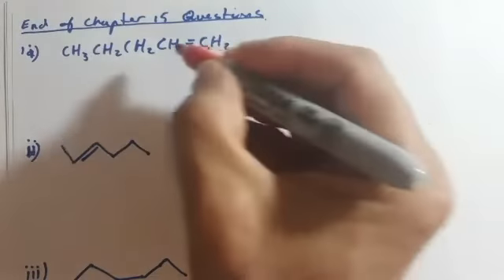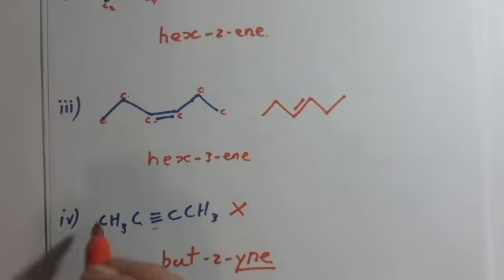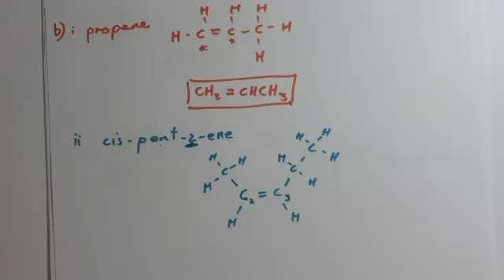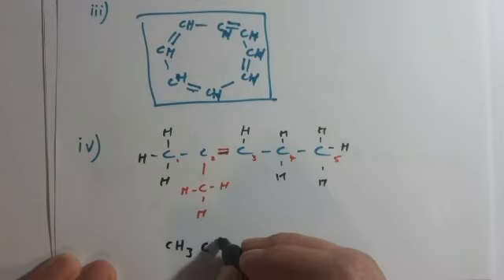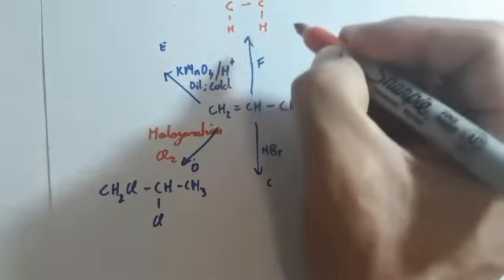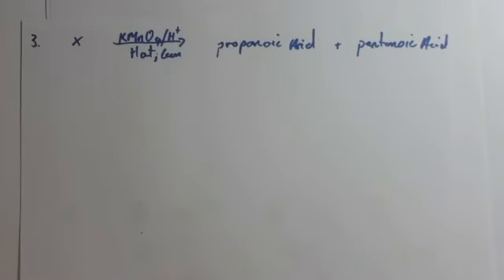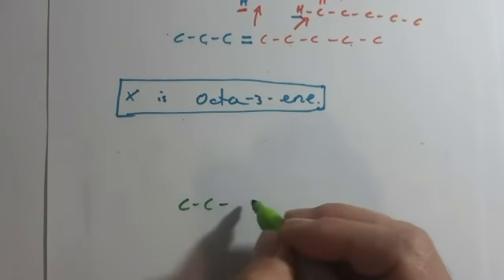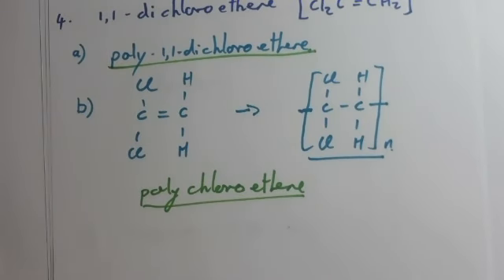Alkenes worked solutions to end of chapter questions Part 1